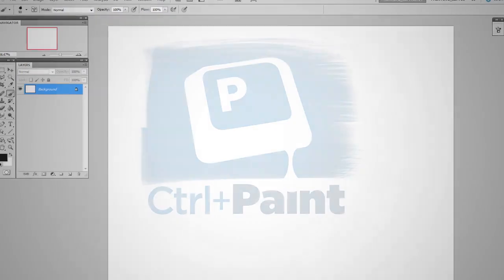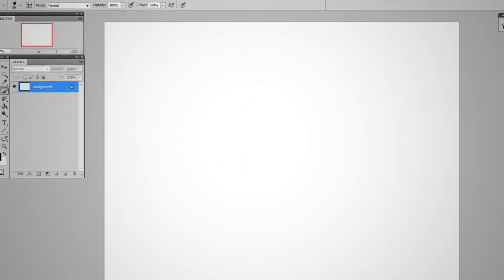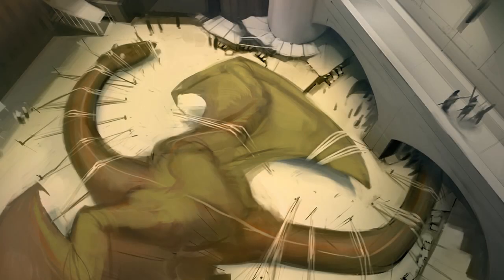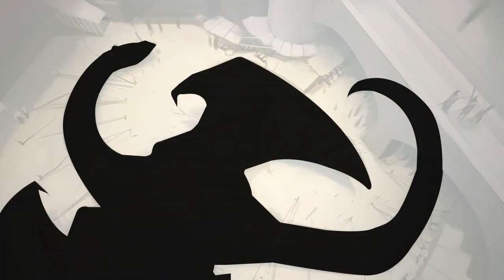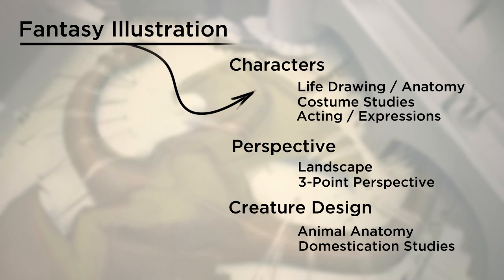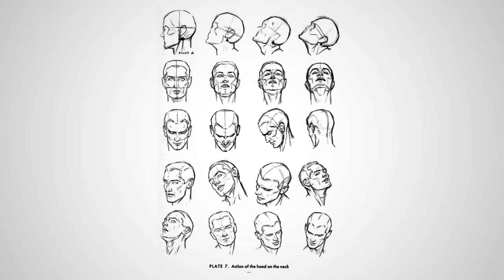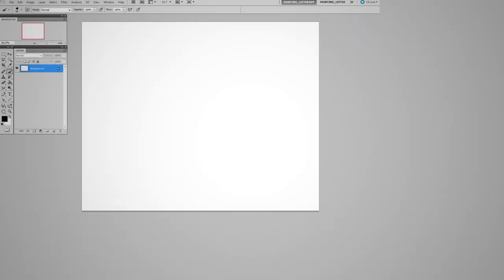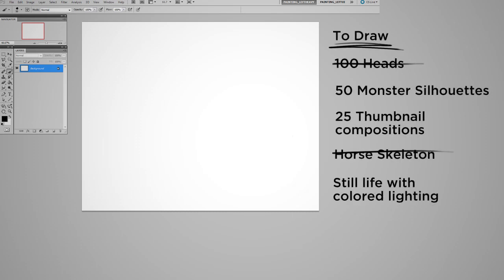Generating Ideas | Digital Painting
What should I draw today?  This is possibly the most common question to any artist - beginner or pro.  Unless you're given an assignment by your client/boss, this question has a tendency to paralyze. Since I work much more fluidly from an assignment with narrow guidelines, I've begun 'generating' fake assignments for my personal art. This is a fun way to have spontaneous ideas and get yourself out of a drawing rut.